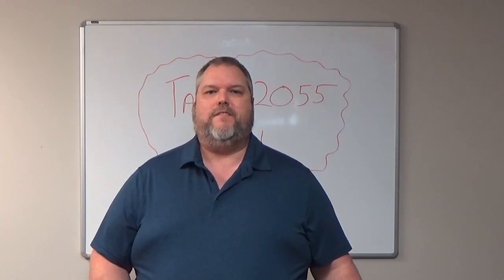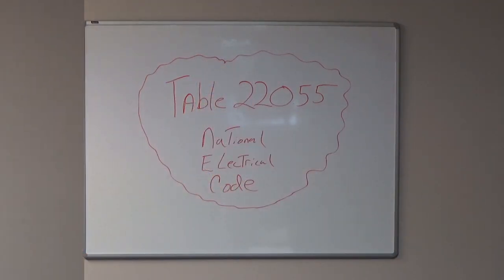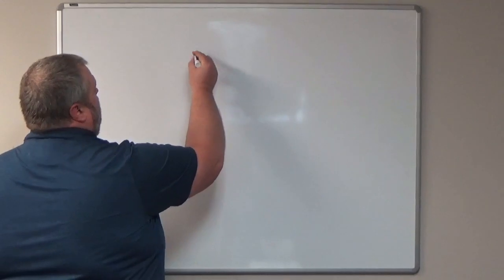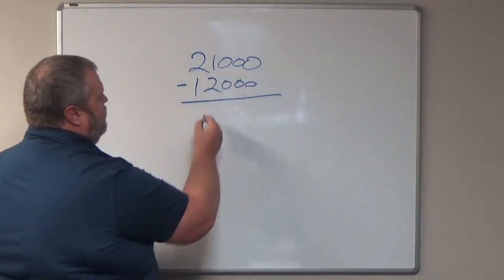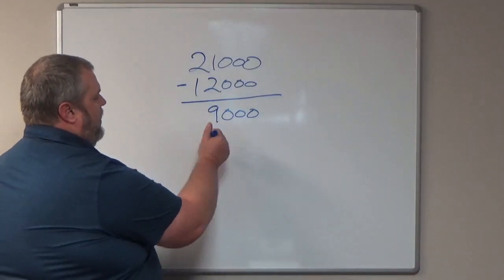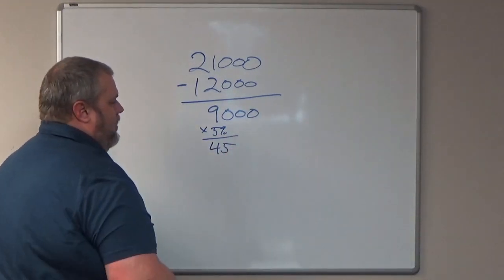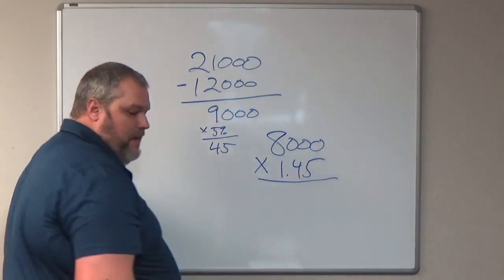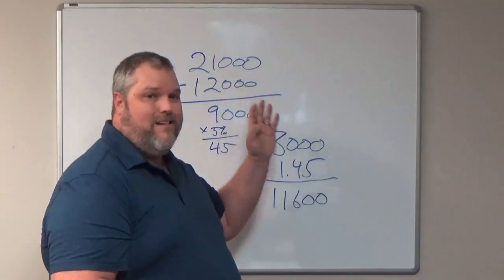Table 220.55 Calculating the Range Demand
In this video I will explain how to use the Table 220.55. We will go over the different columns and how to use the note when calculating the range demand for a service calculation.